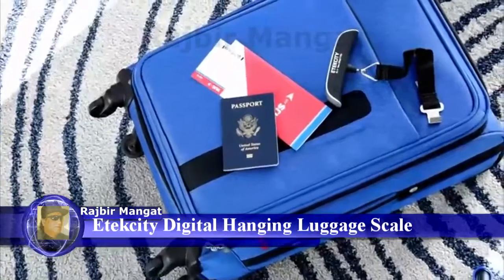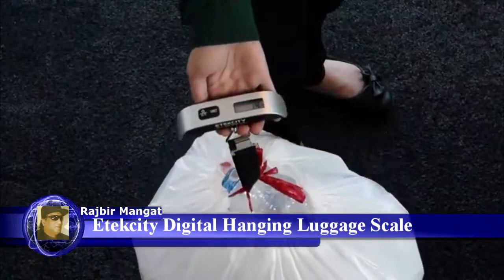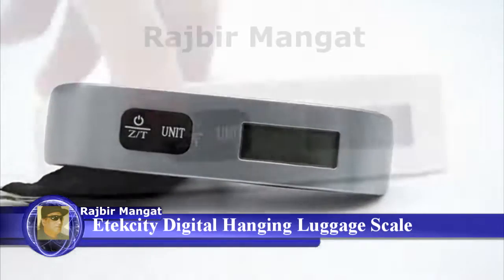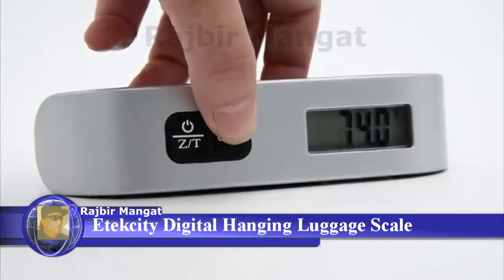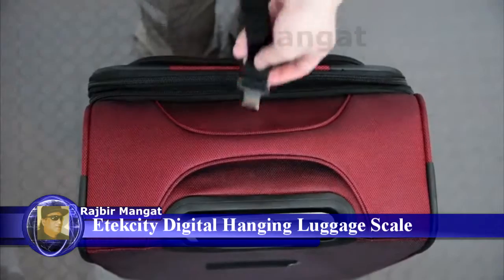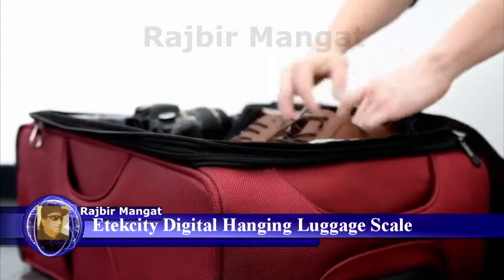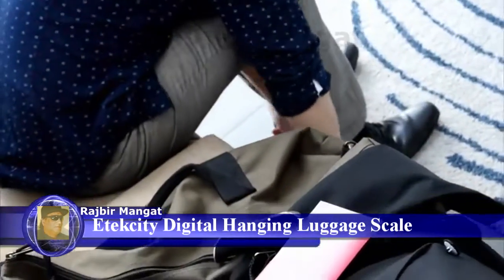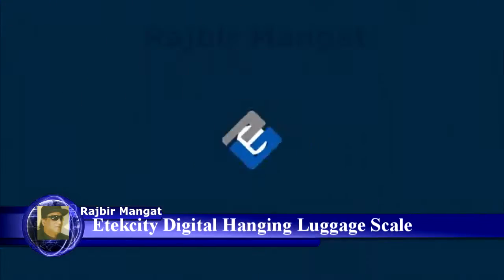Etekcity Digital Hanging Luggage Scale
Etekcity Digital Hanging Luggage Scale, Rubber Paint, Temperature Sensor, 110 Pounds, Silver
Rajbir Mangat-Welcome to my channel Please SUBSCRIBE to my Youtube channel, LIKE, and SHARE it with your friends, family ,new videos every day and make sure to enable Push Notifications so you'll never miss a new video.